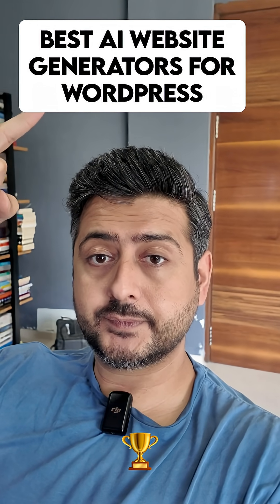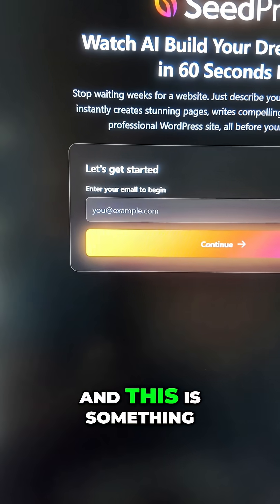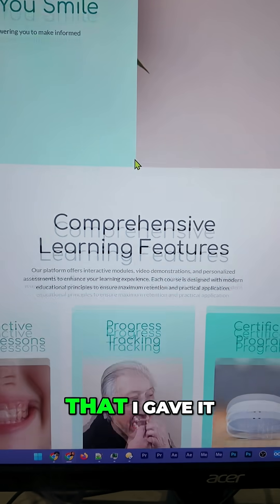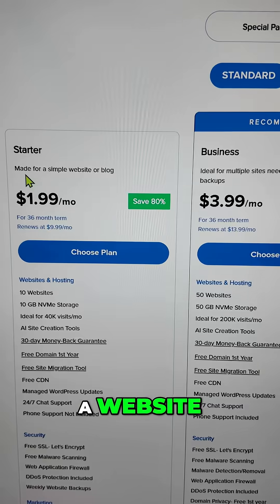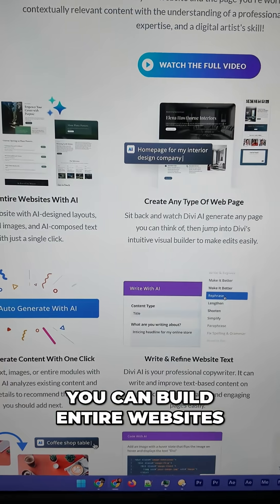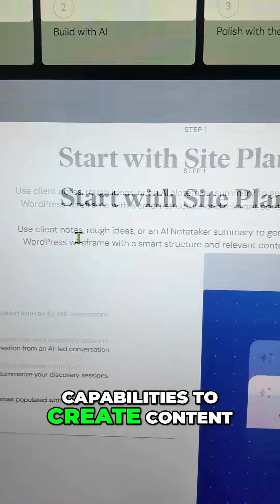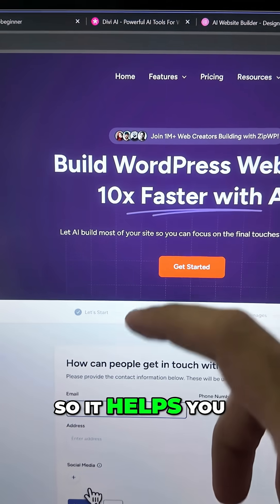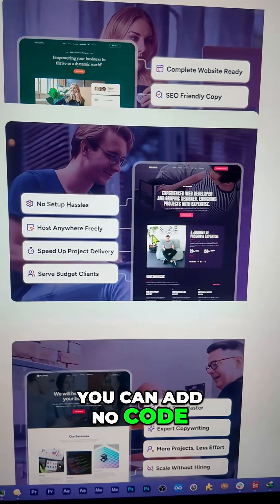5 AI Website Builders (Freemium)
Why build a website manually when AI can do the heavy lifting for you? Let me show you 5 AI website builders that help you design beautiful websites without any technical skills or expertise.

⌛Time Stamps⌛

🚀 Top Resources 🚀